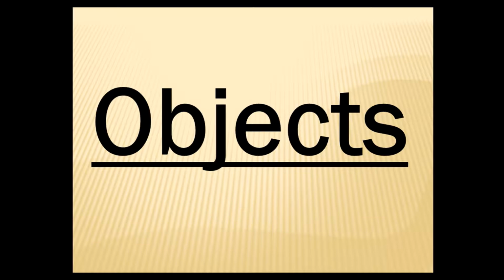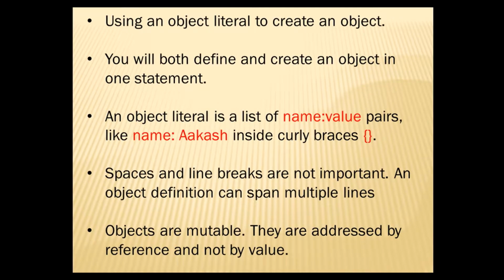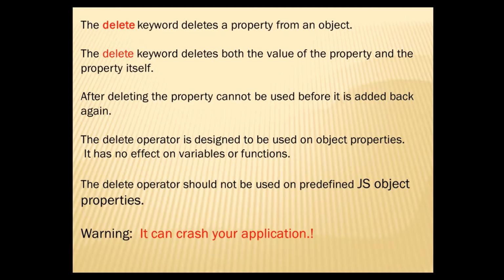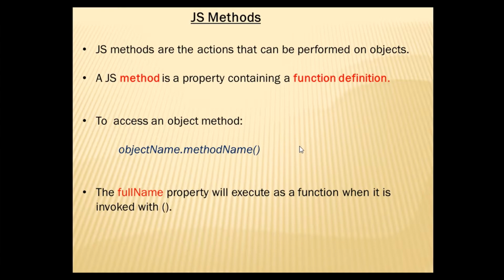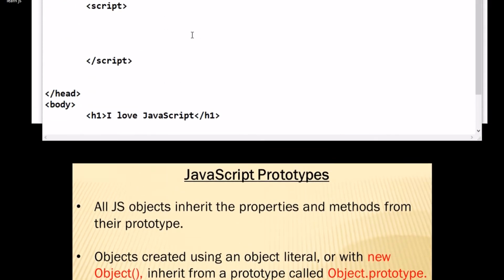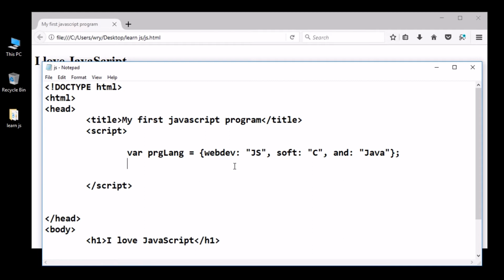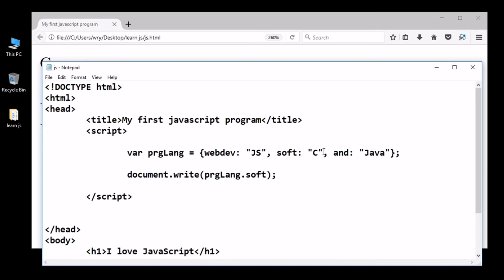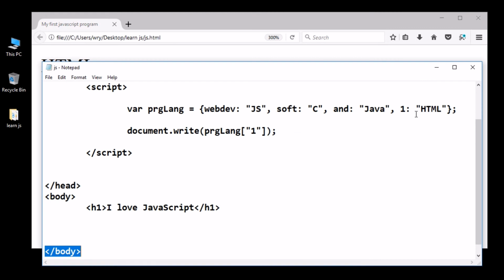Learn JavaScript (Tutorial 8)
Presented by: Aakash Biswas

Objects
Objects are like variables they can hold values. But objects can contain many values.
The values are written as name : value pairs  which are separated by a colon.
An object is a collection of named values
The named values, are called properties.
Methods are actions that can be performed on objects.
Object properties can be both primitive values, other objects, and functions
An object method is an object property containing a function definition.

In JS you can define and create your own objects.

There are different ways to create new objects:

1)Define and create a single object, using an object literal.

2)Define and create a single object, with the keyword new.

3)Define an object constructor, and then create objects of the constructed type.

Using an object literal to create an object.
You will both define and create an object in one statement.
An object literal is a list of name:value pairs, like name: Aakash inside curly braces {}.
Spaces and line breaks are not important. An object definition can span multiple lines
Objects are mutable. They are addressed by reference and not by value.

JavaScript Properties
Properties are the values associated with a JS object.
A JS object is a collection of unordered properties.
Properties can be changed, added, and deleted. But some are read only.

Accessing JS Properties

To access the property of an object:

1)objectName.property

2)objectName["property"]

3)objectName[expression]

The delete keyword deletes a property from an object.
The delete keyword deletes both the value of the property and the property itself.
After deleting the property cannot be used before it is added back again.
The delete operator is designed to be used on object properties.
It has no effect on variables or functions.
The delete operator should not be used on predefined JS object properties.

Warning:  It can crash your application.!

Property Attributes

All properties have a name and they also have a value.

The value is one of the property's attributes. Other attributes are:

1)enumerable
2)configurable
3)writable

These attributes define how the property can be accessed  if  it is readable? Or if  it is  writable?
In JS all attributes can be read, but only the value attribute can be changed and only if the property is writable.

 JS Methods

JS methods are the actions that can be performed on objects.

A JS method is a property containing a function definition.

JavaScript Prototypes
All JS objects inherit the properties and methods from their prototype.
Objects created using an object literal, or with new Object(), inherit from a prototype called Object.prototype.
Objects created with new Date() inherit the Date.prototype.
The Object.prototype is on the top of the prototype chain.
All JS objects like Date, Array, RegExp, Function etc. Inherit from the Object.prototype.